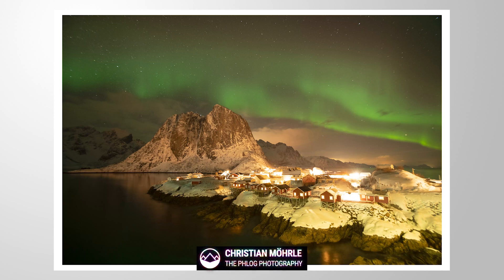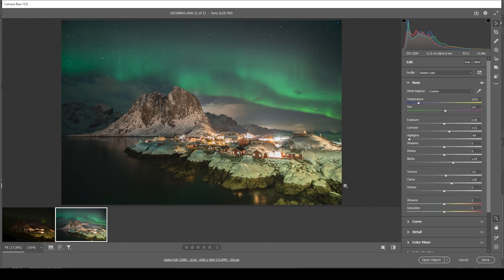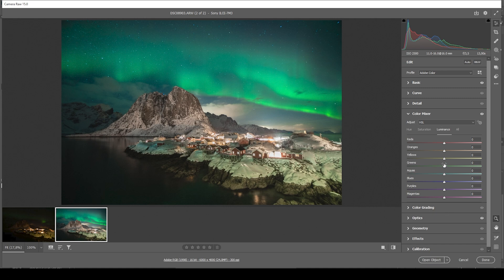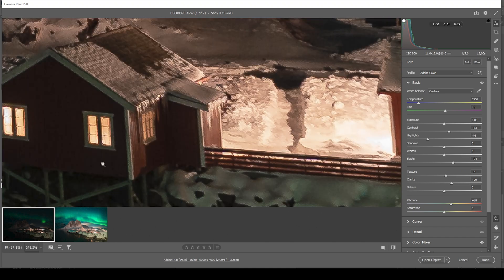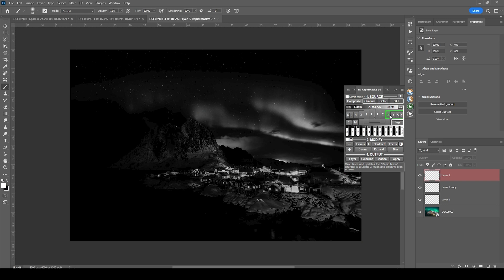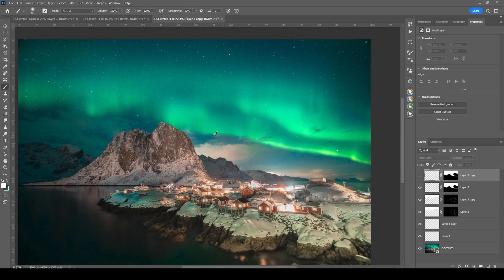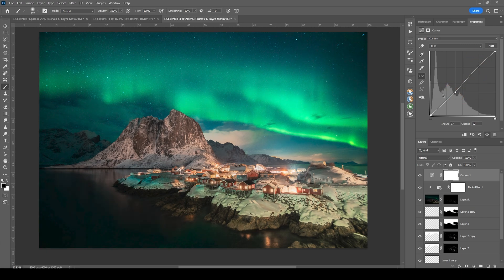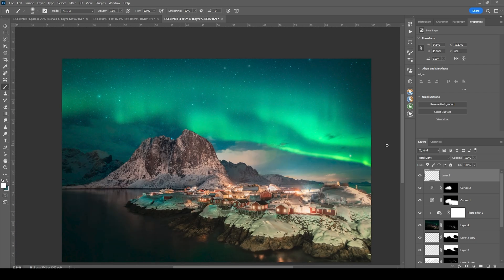Step-by-Step Northern Lights Editing in Photoshop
This is how I edit a northern lights photo using photoshop and the camera raw editor.

You can follow along this photoshoptutorial by downloading the raw photos

0:00 Intro
0:30 Basic Adjustments
2:29 Masking
3:36 Raw Color Grading
5:26 Sharpening
5:47 Synchronizing Photos
6:30 Photoshop